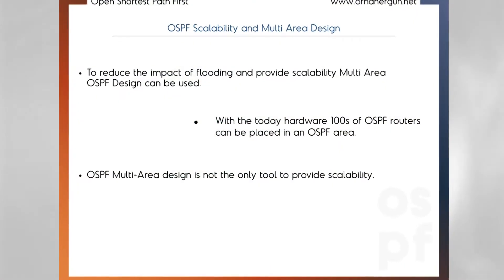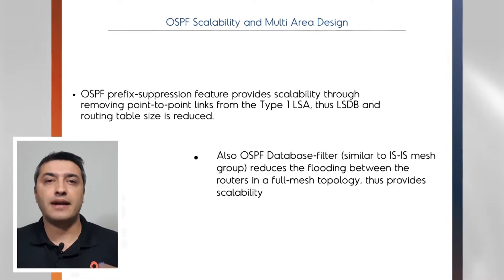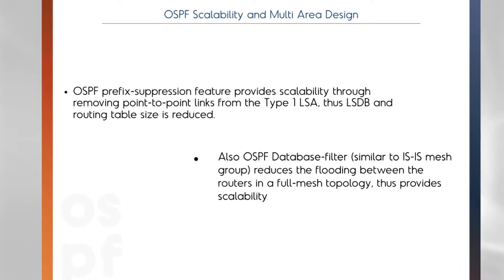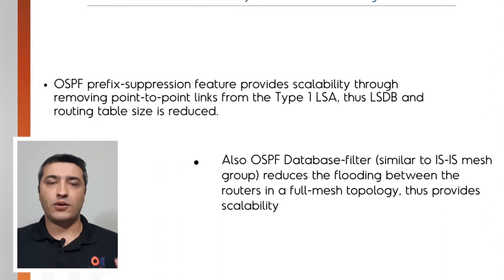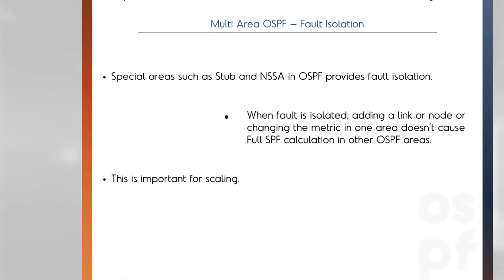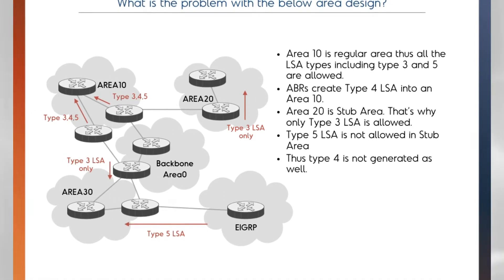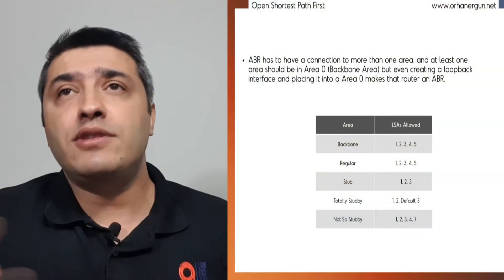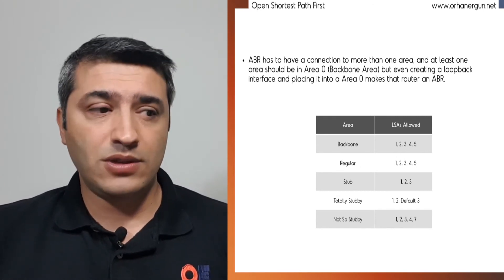Why OSPF is Actually Good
In this video, we're going to challenge the common perception that OSPF is a complex and inefficient routing protocol. In reality, OSPF is a powerful and scalable solution for network design, offering a range of benefits for network engineers.

We'll explore the advantages of OSPF multi-area design, including improved network scalability and efficiency.

You'll learn how to optimize your OSPF configuration for better performance, and see examples of OSPF in action in real-world network architecture.

Whether you're a seasoned network engineer or just starting out, this video will give you a fresh perspective on the capabilities of OSPF and how it can help you build more robust and efficient networks.

From OSPF routing and troubleshooting to area summarization and best practices, we'll cover it all. So, let's dive in and discover why OSPF is actually good!